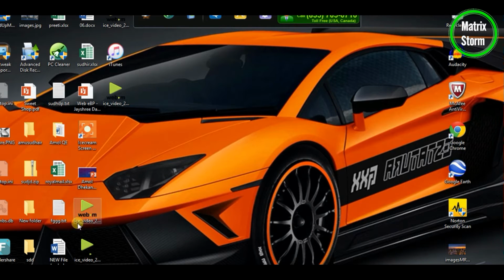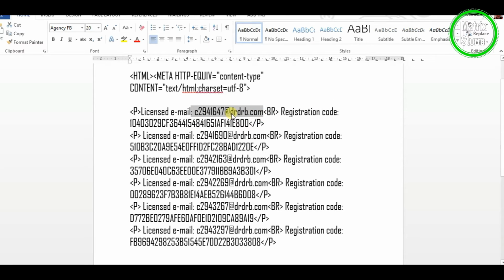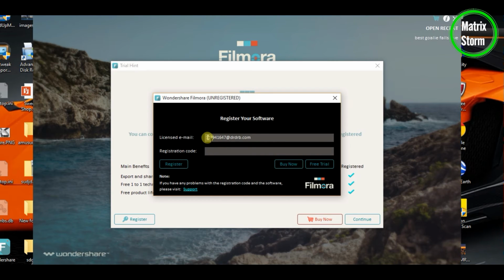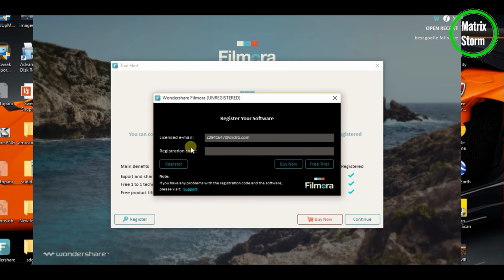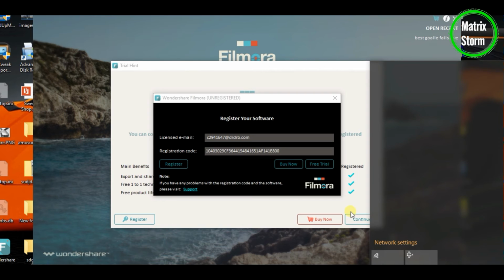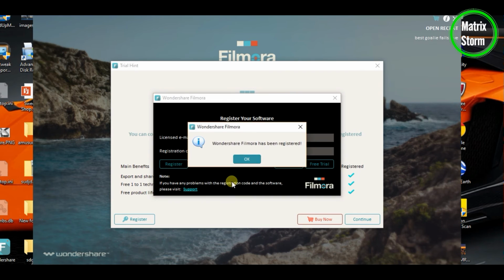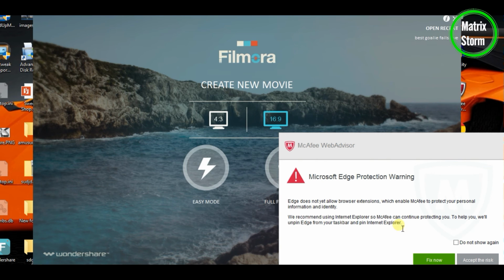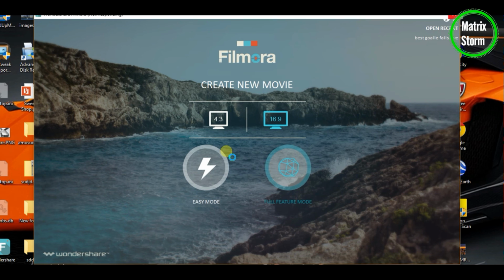How to remove watermark on Wondershare!!!